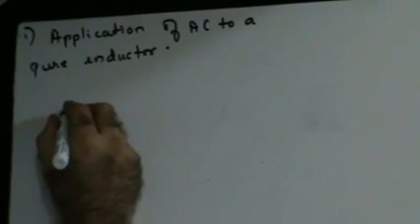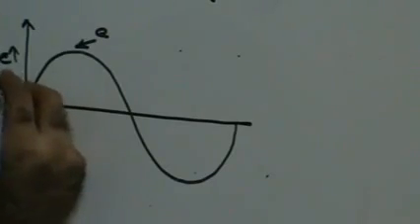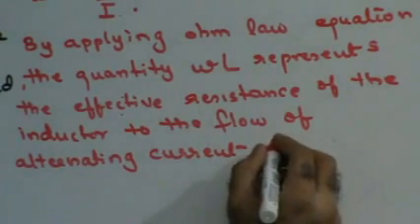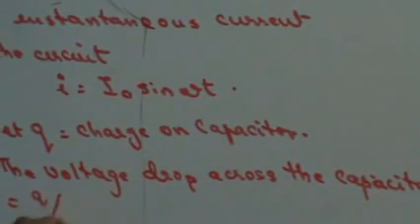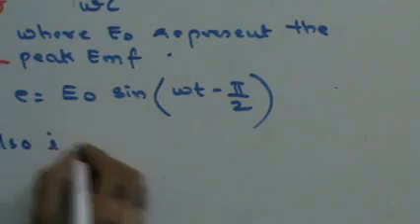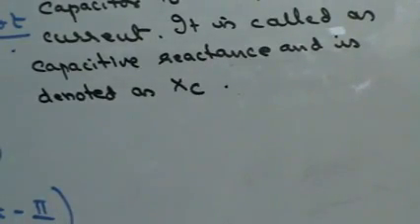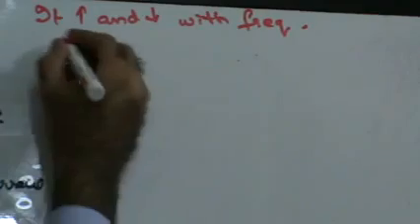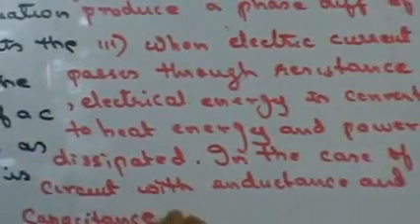12 phy emi 06